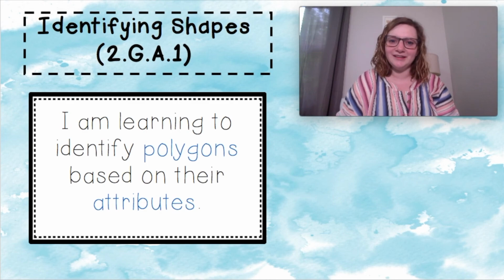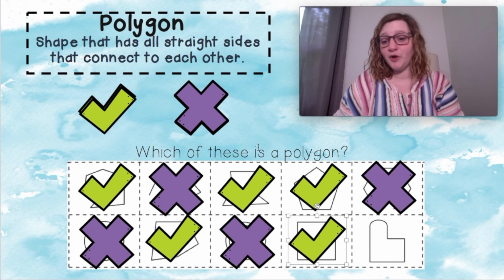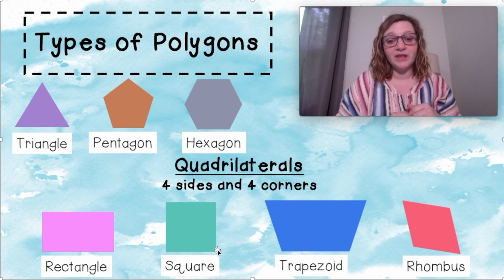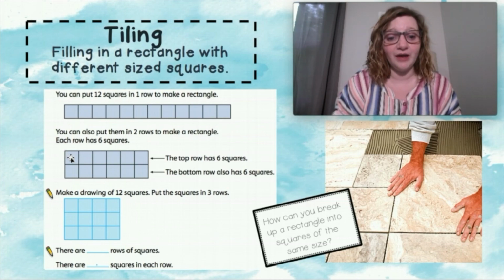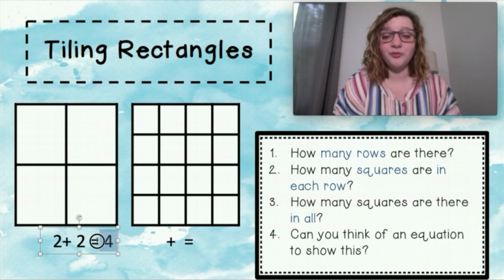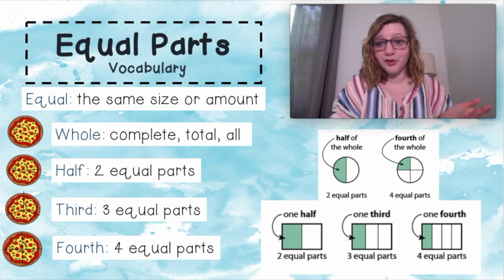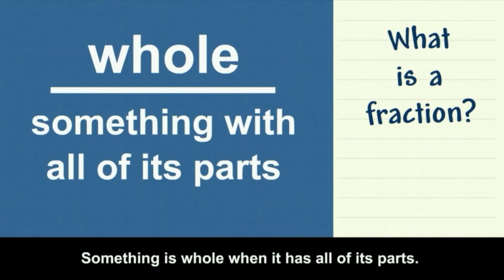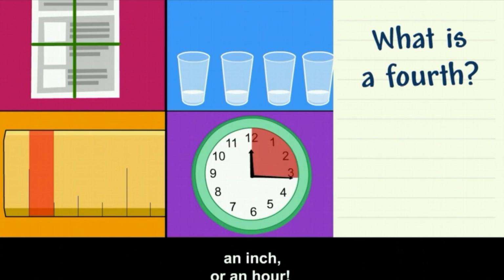KCS@home - Math - 2nd - Activity 1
This video is about KCS@home - Math - 2nd - Activity 1